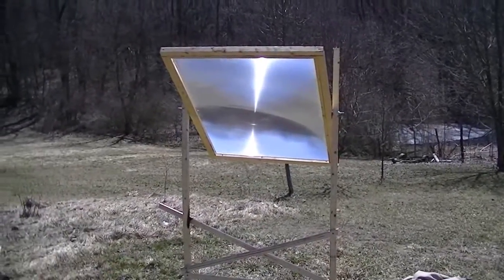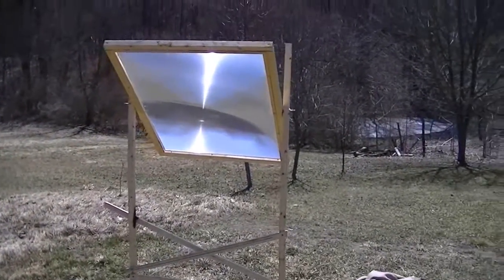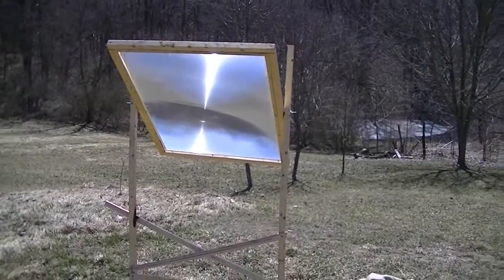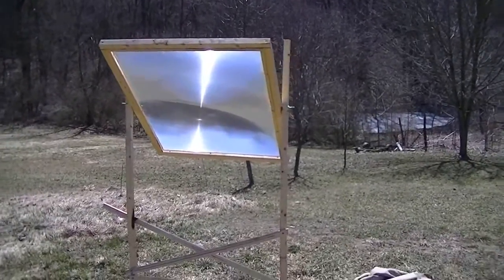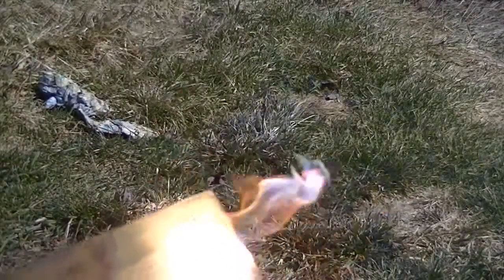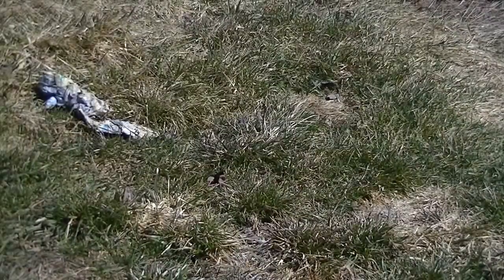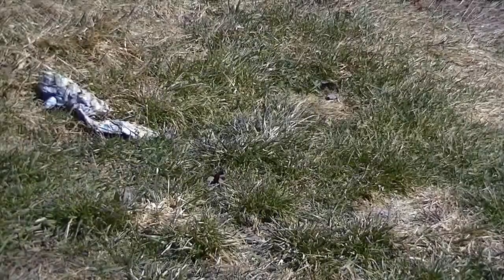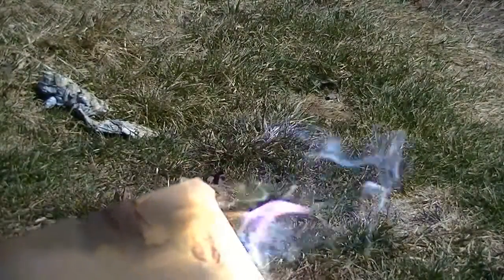Frensel Lens and Death Ray Test for Solar Cooking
Hi just wanted to share this Frensel Lens demonstration test to show how much unbelievable amount of heat energy this Flat Lens produces. It's focused beam of light is approx 3000 degrees F. I will be using this set up to cook food via a frying pan and or a regular Pyrex cooking bowl with lid in the future. This is my 1st test for you to see the power from the SUN this produces!!!.
Warning Disclaimer ! this frensel lens is dangerous and anyone using this should use eye protection and be aware of the dangerous 3000 degree focal point temperature and to keep kids animal and your body parts away from it's focal point! This will cause serious injury if you come in contact with this focused light beam! Never leave this lens unattended and cover u the lens when not in use!! This is dangerouse folfs so be carefull! Thank you for stopping by!